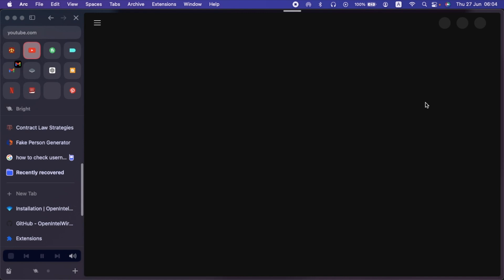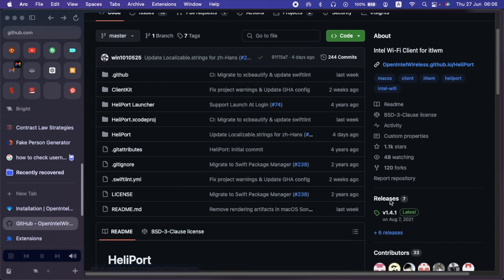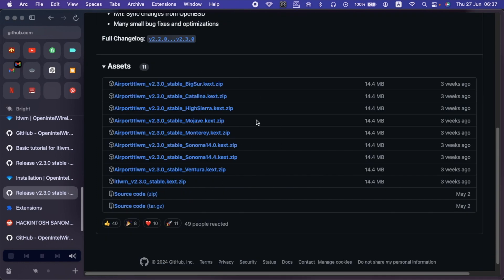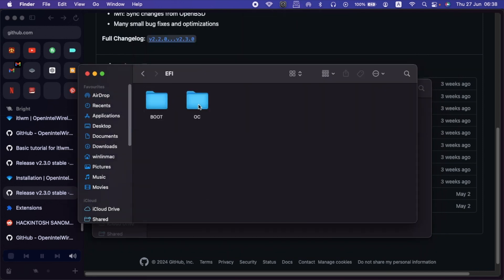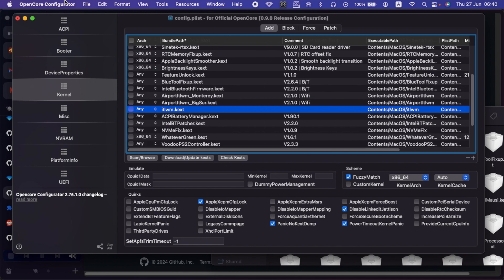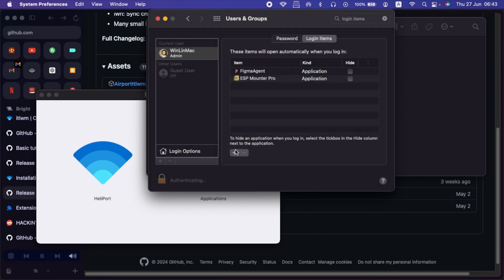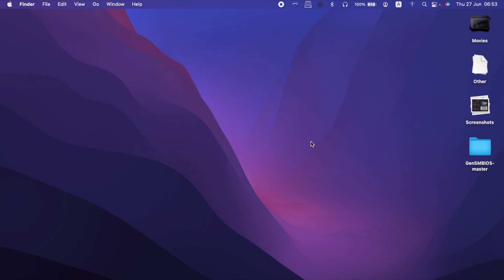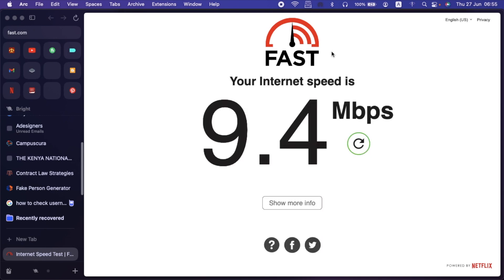🌐🛠️ Fix Hackintosh WiFi: Method 2! 🚀✨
🌐🛠️ Fix Hackintosh WiFi: Method 2! 🚀✨ Struggling with WiFi issues on your Hackintosh even after trying the first method? Don't worry, we've got you covered with an alternative solution! This video walks you through a different approach to troubleshoot and fix your Hackintosh WiFi, ensuring you get a stable and reliable internet connection. From updating kexts to adjusting OpenCore settings and trying third-party tools, we provide a step-by-step guide to help you get back online. Perfect for Hackintosh users looking for advanced solutions. Let's fix your WiFi once and for all! 💻🔧